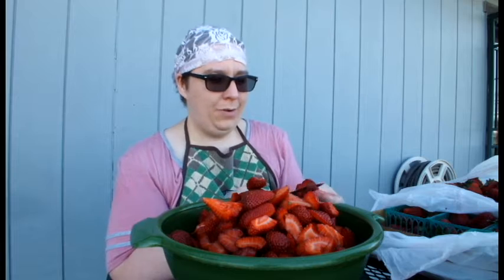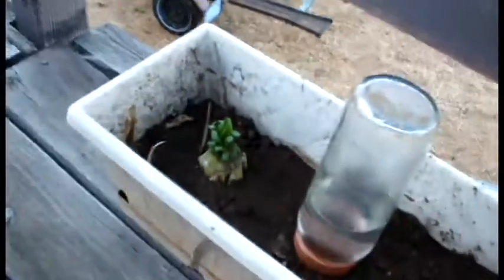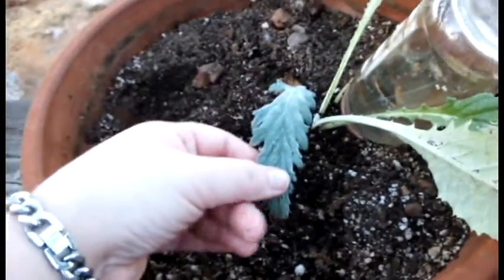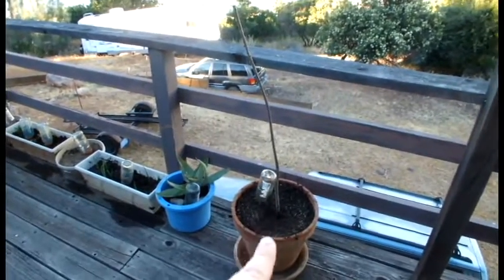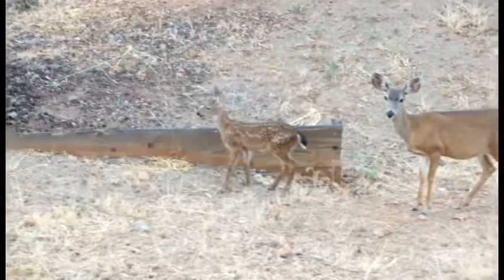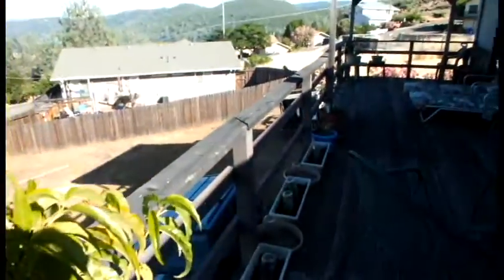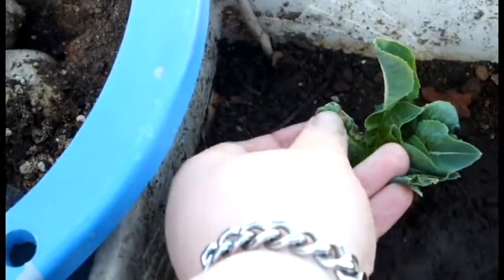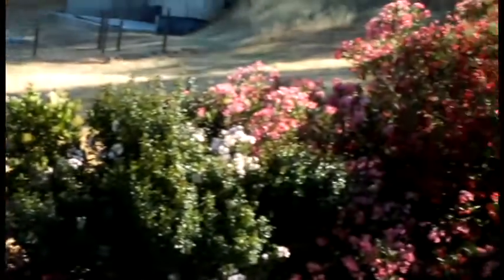Glimpses of My June 2018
A collection of deer, cooking and gardening footage from Brittany's June 2018

Thank you for those of you who watch my channel. I pray that God blesses you and that His light shines through even in my broken moments.